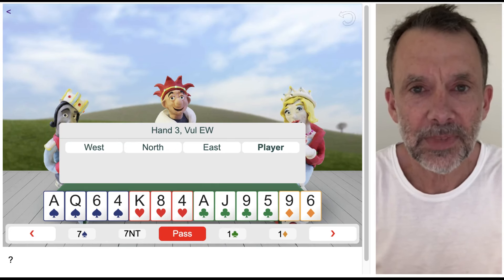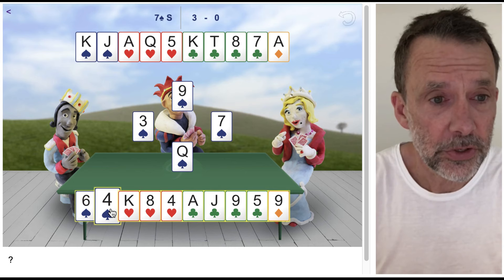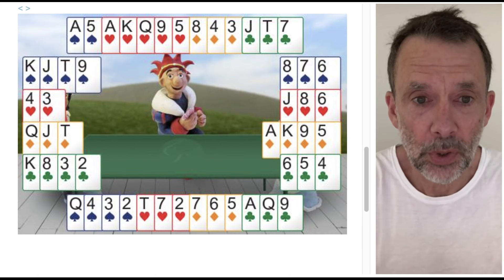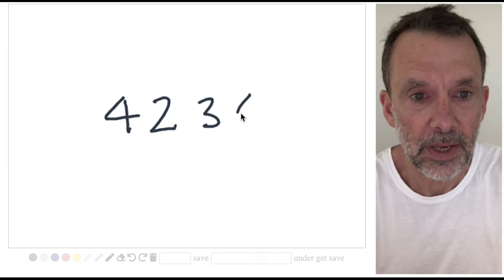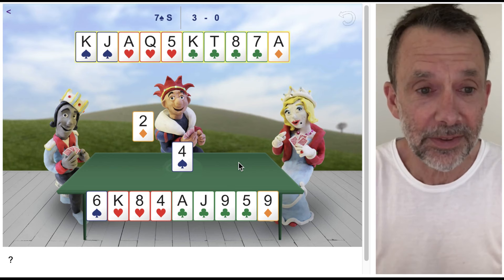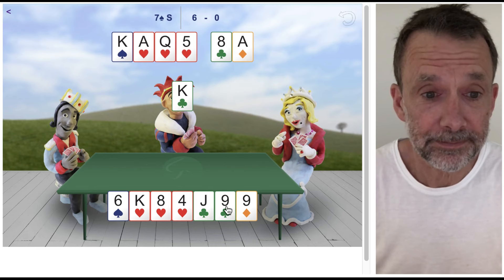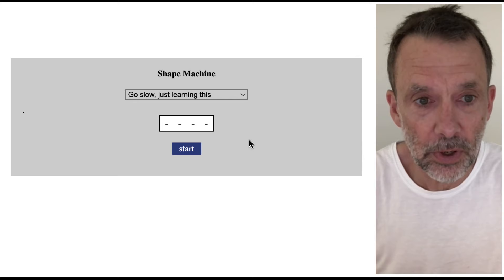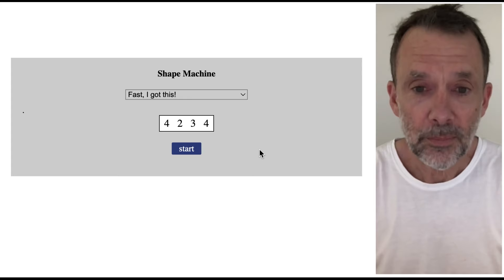Counting the Cards in Bridge with Graeme Tuffnell - Part 1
Counting the cards in bridge is easier when you think in terms of hand shapes. This is part 1 in a series of videos where Graeme Tuffnell shows us how it's done.